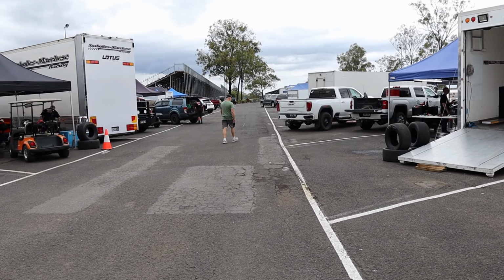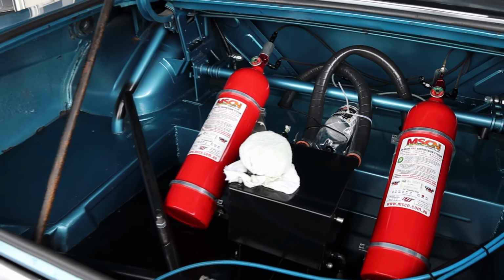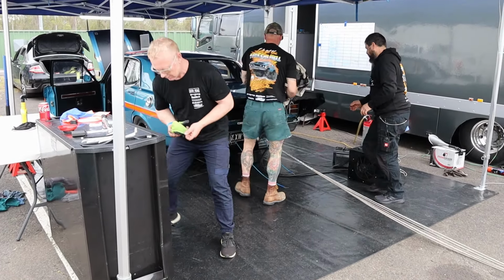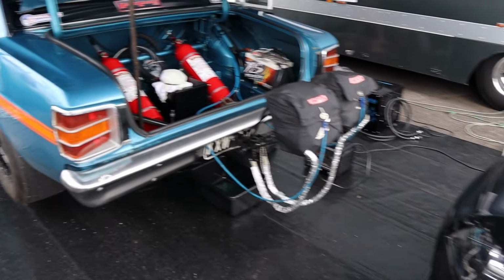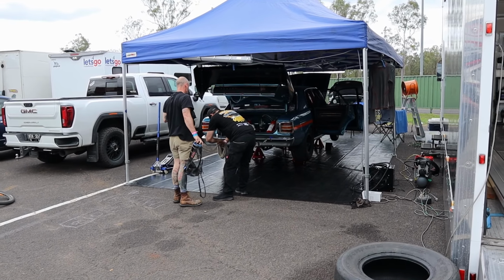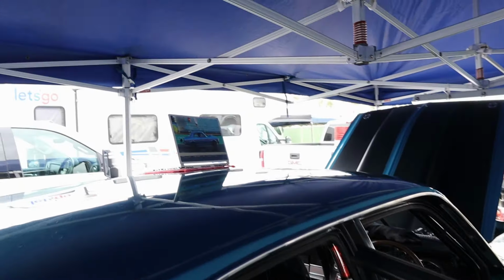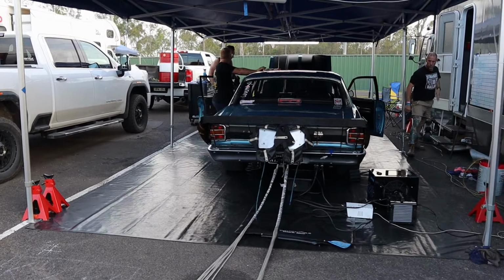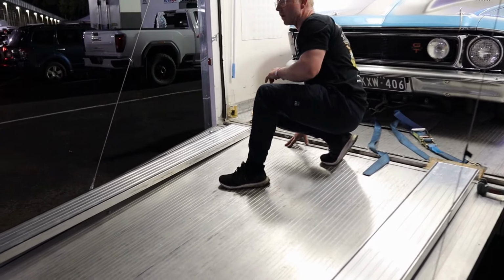2022 Kenda Radial Riot Drag Racing - Helping out pit crew on 4000 HP KXW406